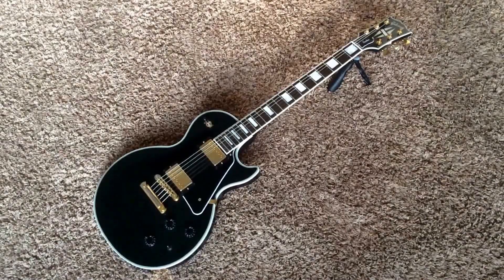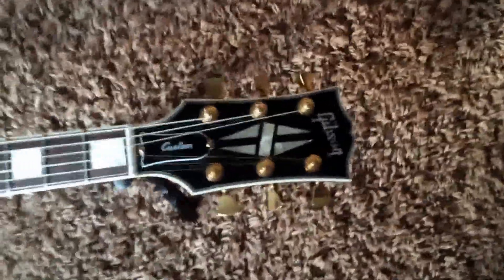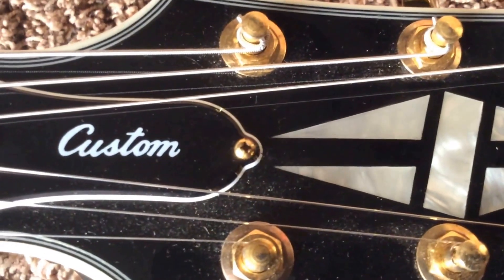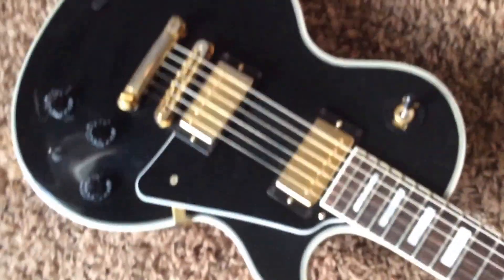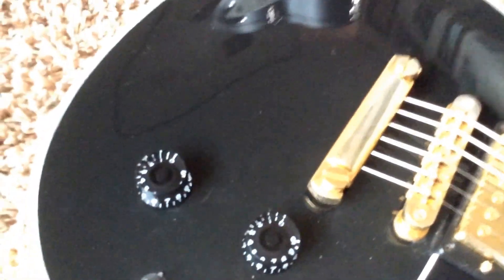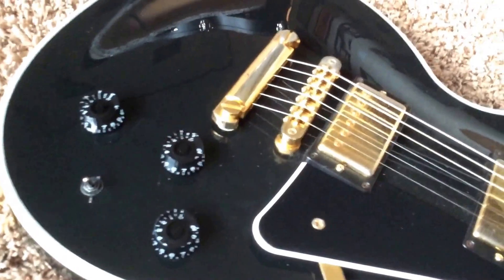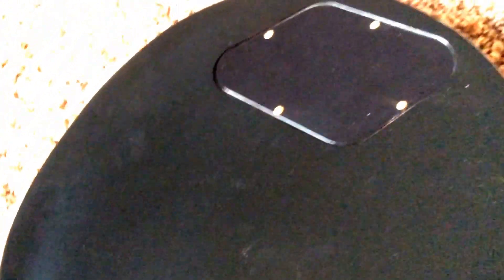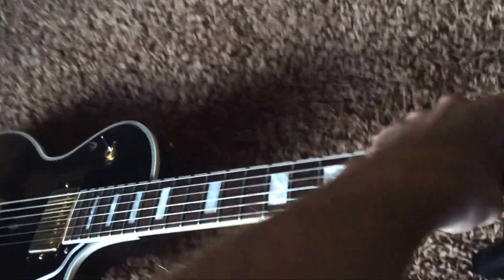Trogly's Guitars: 2014 Gibson Les Paul Custom Lite